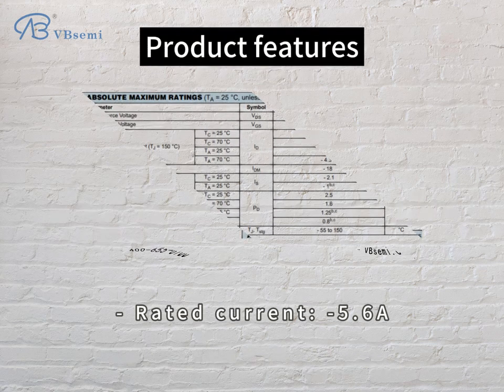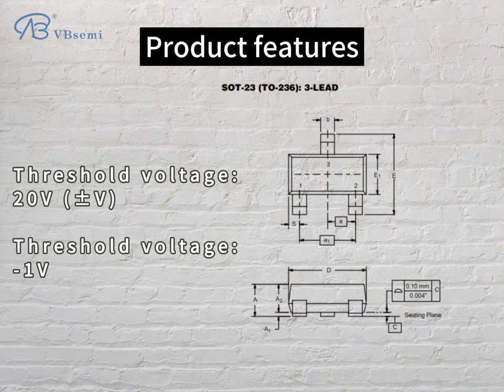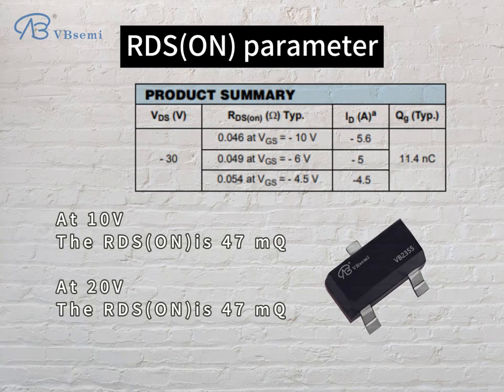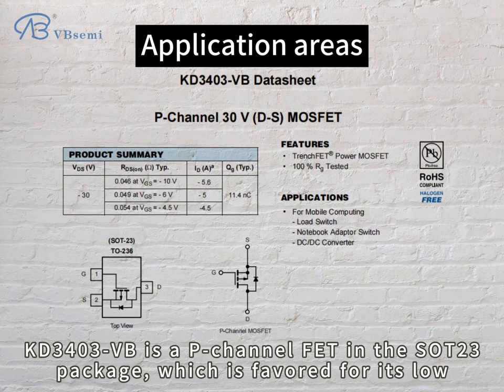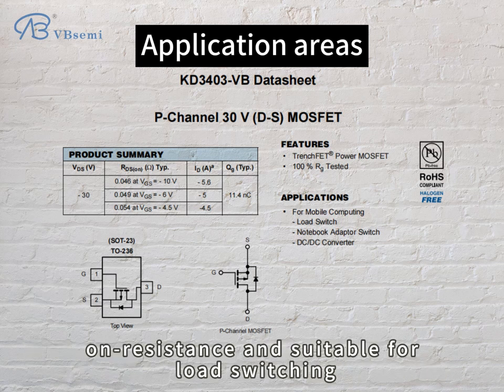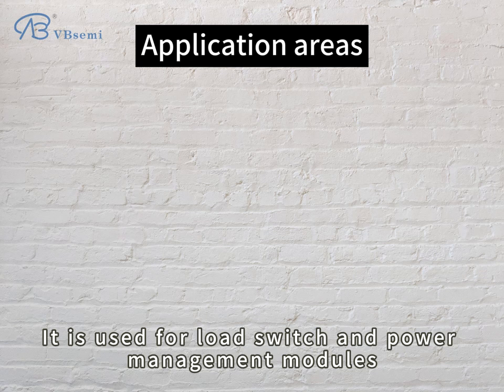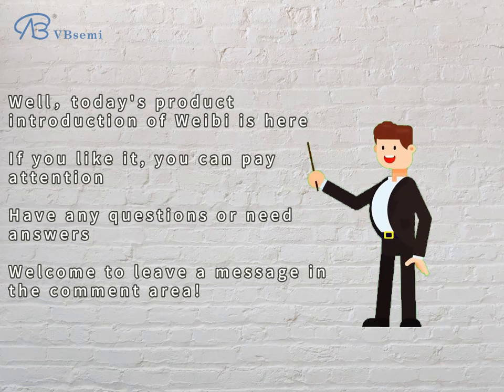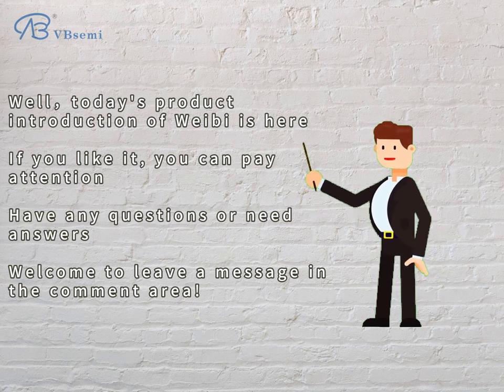KD3403-VB is a SOT23 package P-Channel field effect MOS tube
"### KD3403-VB

1. Product model: KD3403-VB
2. Package type: SOT23
3. Channel type: P-Channel
4. Rated voltage: -30V
5. Rated current: -5.6A
6. On-resistance: 47mΩ @ VGS=10V, VGS=20V
7. Threshold voltage: Vth=-1V

**Application introduction:**
KD3403-VB is a P-Channel field effect transistor in SOT23 package, which is favored for its low on-resistance and suitability for load switching.

**Field and module application:**
1. **Load switch:** Suitable for electronic equipment and circuits that require high-performance load switches to ensure the reliability of power control.
2. **Power Management:** Plays a role in power management modules, especially in low-power applications that require P-Channel MOSFETs, such as power switches and circuit breakers.

Please note that the above are only examples, and the specific application and module selection may vary depending on the specific design needs and circuit requirements. It is recommended to consult the product manual and specification before use to ensure correct application and operation."